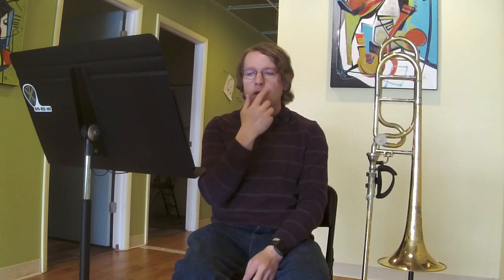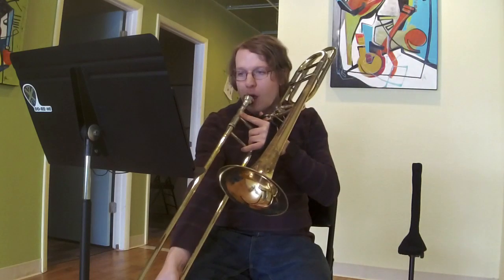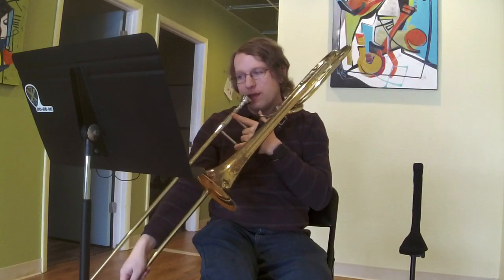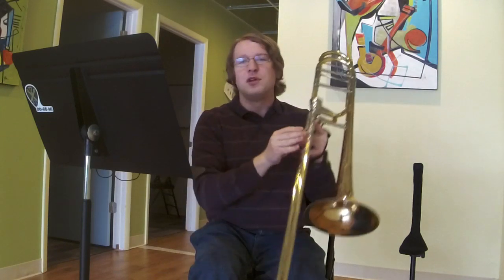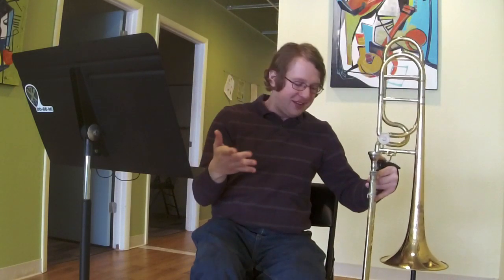A Successful Approach to Playing Low Brass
Do-Re-Mi Lessons low brass teacher Dr. David Ellis presents some ideas on how to approach becoming a better low brass musician. Many of these ideas can be applied to other instruments as well, and can be helpful for musicians of all levels, from beginners to advanced players. For more information on us, go to doremilessons.com!